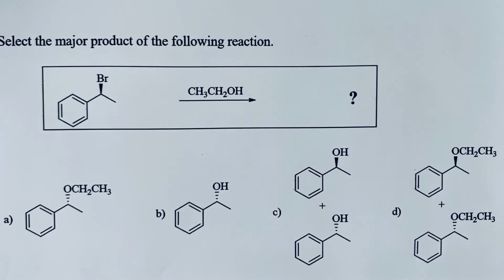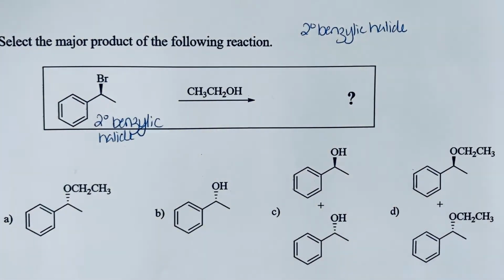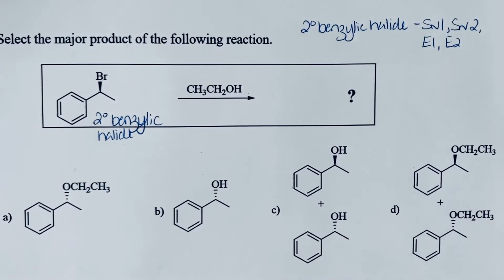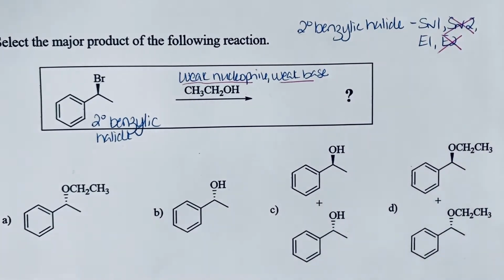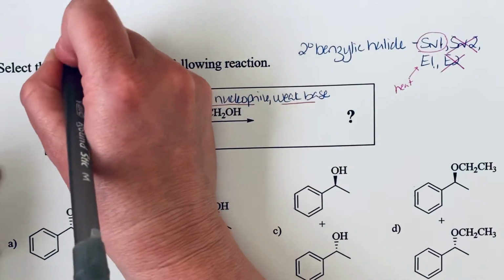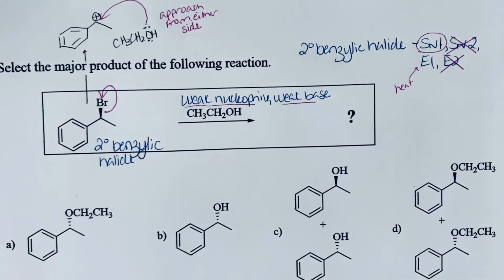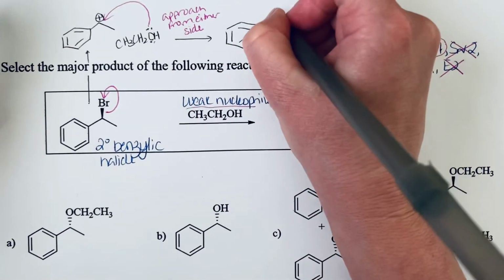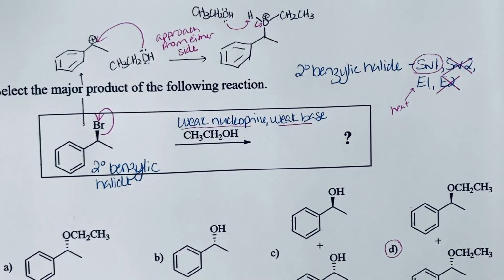April 16, 2021